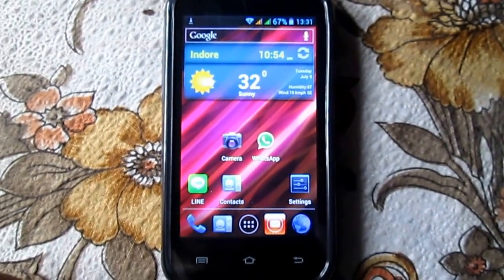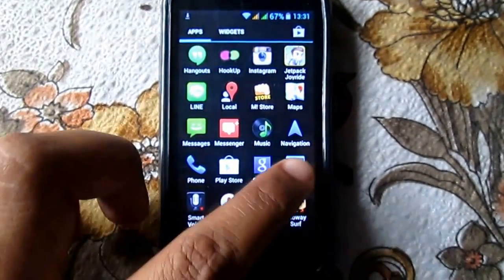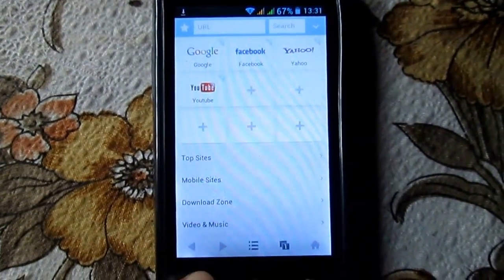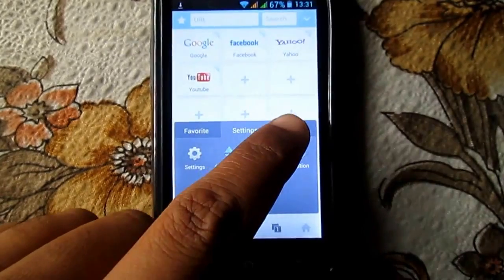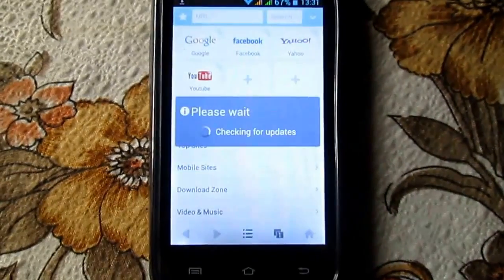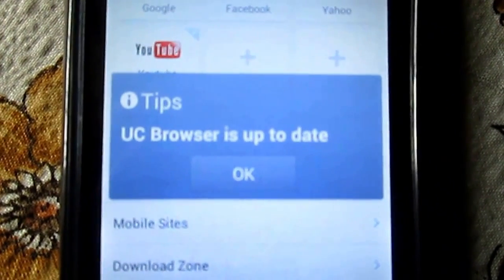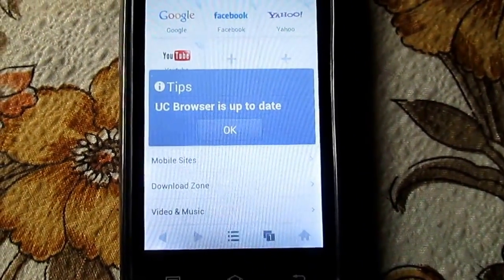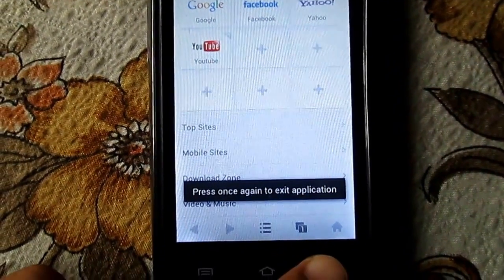How to Update UC Browser to Latest Version | New UC Browser Update 2023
UC Browser tips and tricks - Updating your browser to the latest version is recommended all the time.

In this guide check out How to Update UC Browser Latest Version on Android Phones, Tablets PCs easily.

Here are the UC browser update version -
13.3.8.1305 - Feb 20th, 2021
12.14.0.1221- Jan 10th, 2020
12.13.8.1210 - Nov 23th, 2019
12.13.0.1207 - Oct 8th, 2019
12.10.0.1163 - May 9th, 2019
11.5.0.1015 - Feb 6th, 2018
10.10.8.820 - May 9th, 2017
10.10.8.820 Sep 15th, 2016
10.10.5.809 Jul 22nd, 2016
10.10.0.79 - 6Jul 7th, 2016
10.5.0 - May 22nd, 2015
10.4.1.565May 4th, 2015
10.0.0Oct 27th, 2014
9.9.6Oct 21st, 2014
9.9.4Sep 28th, 2014
9.9.2Aug 12th, 2014
9.8.9Jul 8th, 2014
9.8.0Jun 10th, 2014
9.7.5 - Apr 24th, 2014
9.6.0 - Feb 24th, 2014

Our Network
Our Network of Websites

So that's the UC browser update kaise kare video guide.